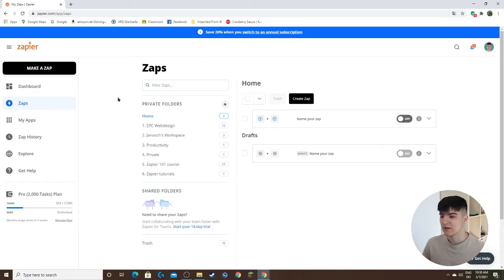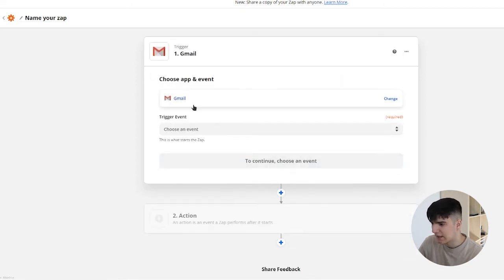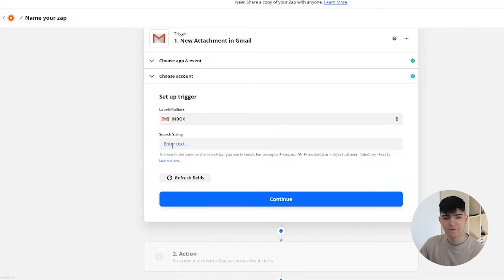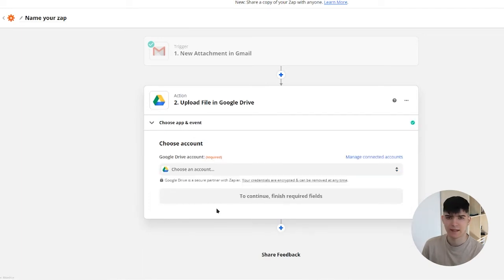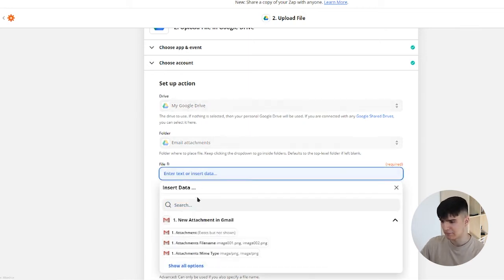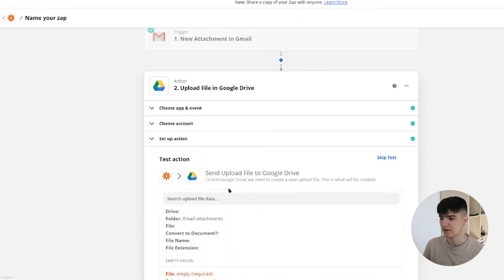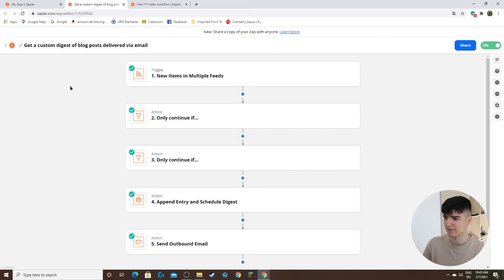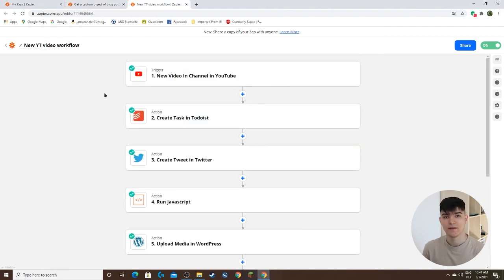Automate your business with Zapier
Today, I want to introduce you to a tool that I absolutely love: Zapier

With Zapier, you can make different software tools talk to each other, in order to create powerful automations that can take over your repetitive and boring work for you.

See how it works in the video✅

⏰TIMESTAMPS
00:00 - Introduction
01:01 - What are Zaps?
01:39 - Setting up the trigger
03:33 - Testing the trigger
04:17 - Setting up the action
05:27 - Working with data from Zap steps
07:11 - Activating the zap & naming it
07:42 - More advanced automation examples
08:12 - Zap example: Custom blog post digest
09:25 - Zap example: YT video upload automation
10:24 - More examples
11:04 - Outro